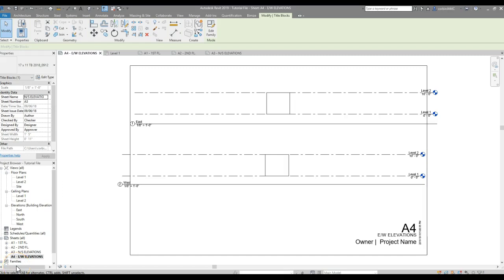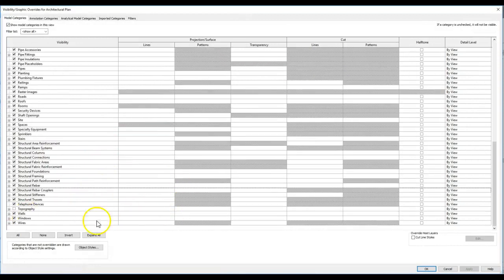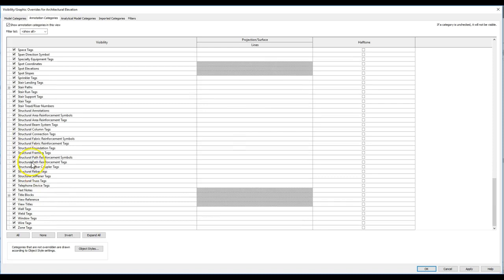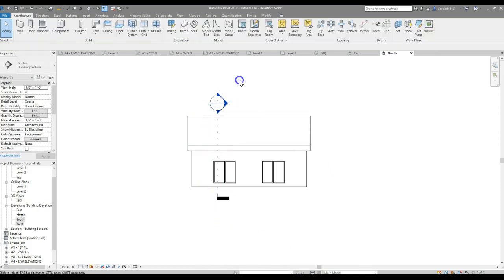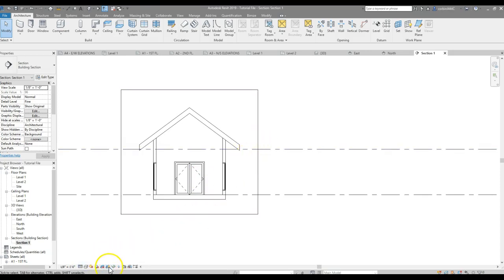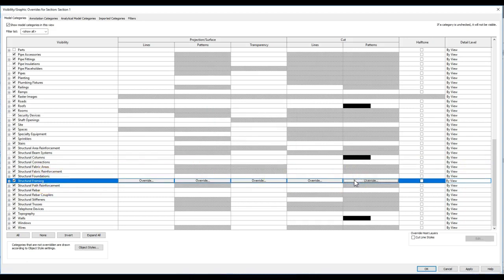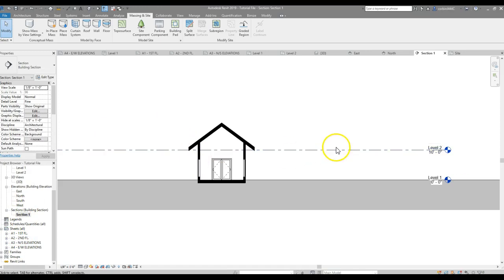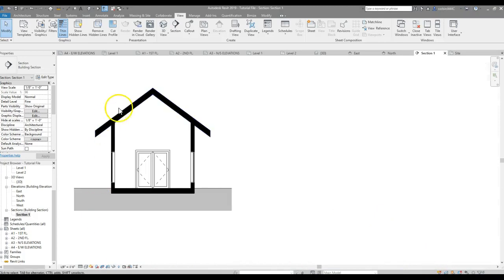Revit Tutorial - Template V2 - View Templates